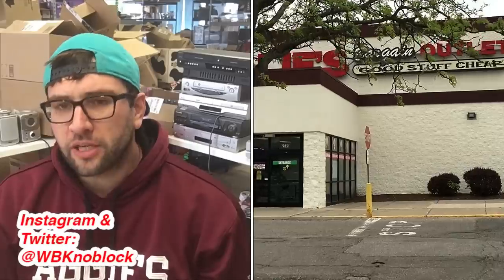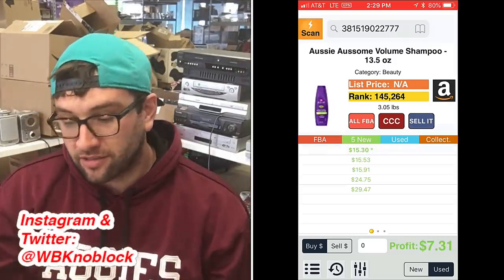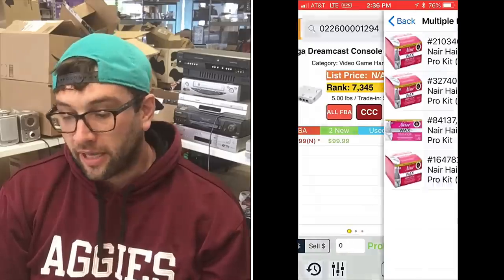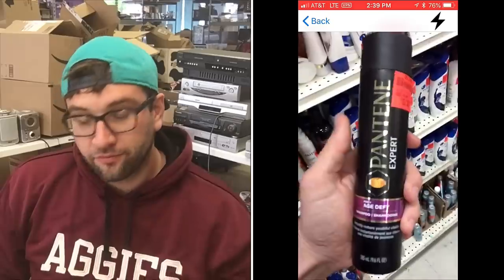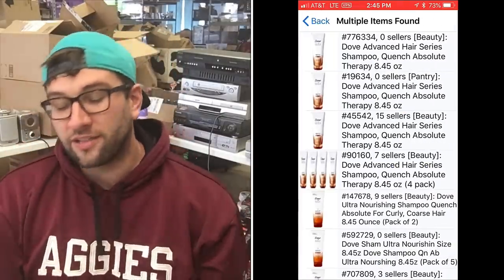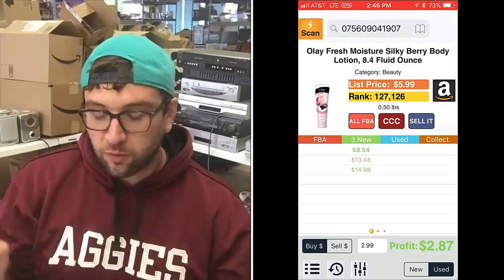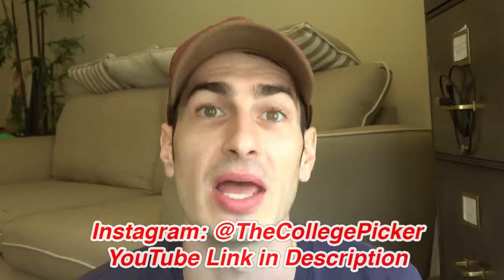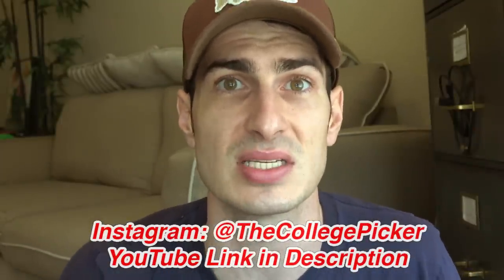The Beginner's Guide to Selling Discontinued Deodorant for HUGE PROFIT (Amazon FBA)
I chose to go to an Ollie's, but any discount store will do- you can even do this at Dollar Trees or Walmart. Retail arbitrage is a simple way to make money, but by no means is it easy. You will need to scan A LOT of products to find winners. You can also do this at thrift stores or garage sales.